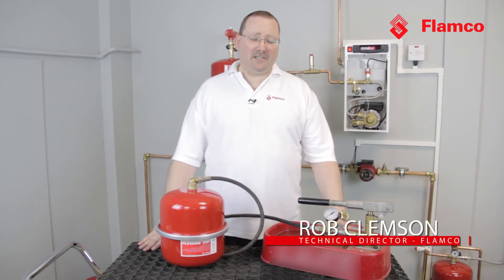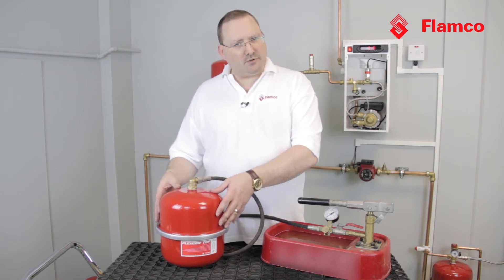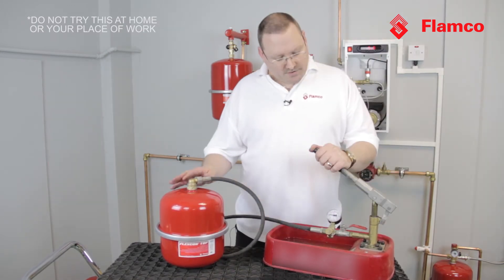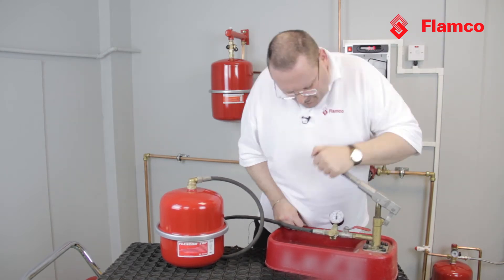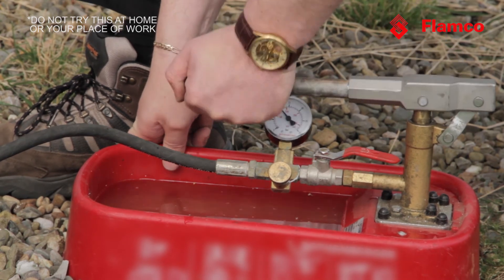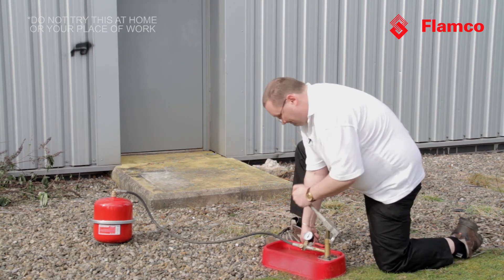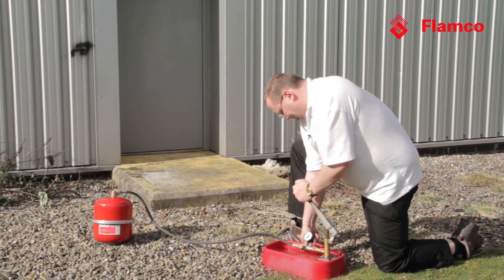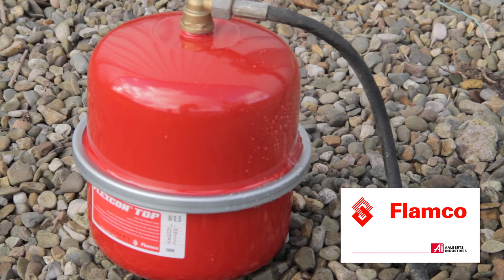Flamco Expansion Vessel Stress test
Vessels with a clench ring are a lot stronger than you might expect... Flamco put the Flexcon Top to the ultimate test.